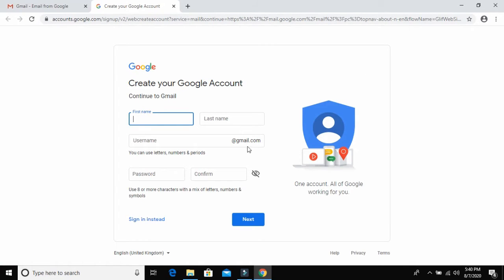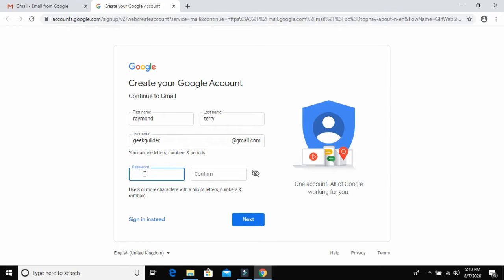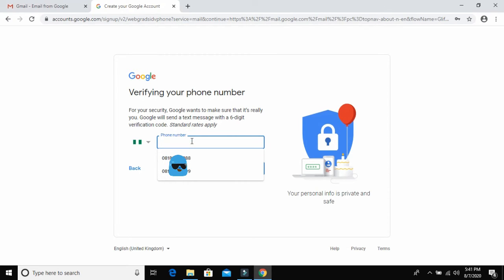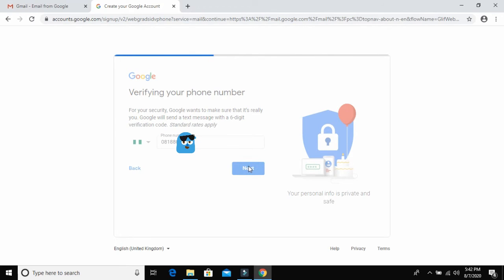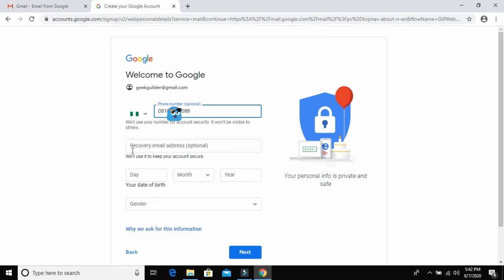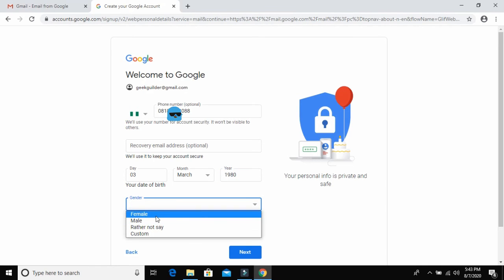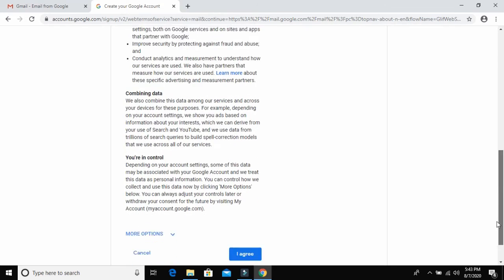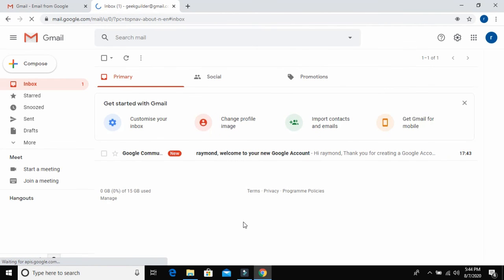How to Create a Gmail Account | 2020 | on Windows/Mac or PC - Step by Step Guide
In this Video I will be Teaching "How to make a new Gmail account" complete Step by step with Phone Verification.

if you have any question drop in the comment section,